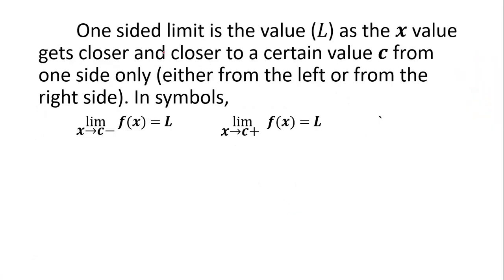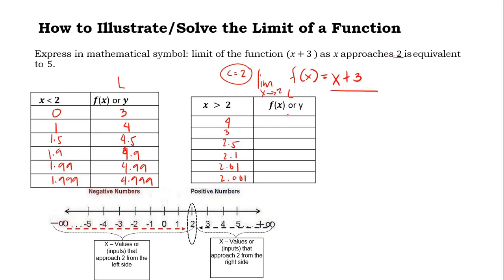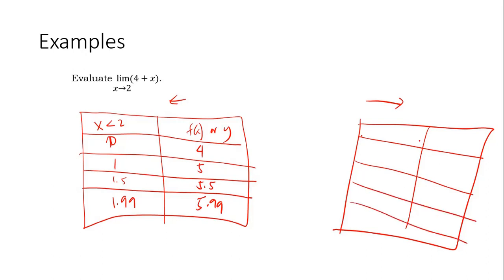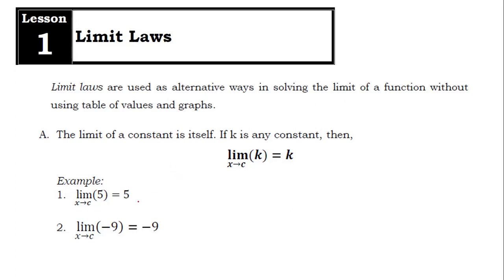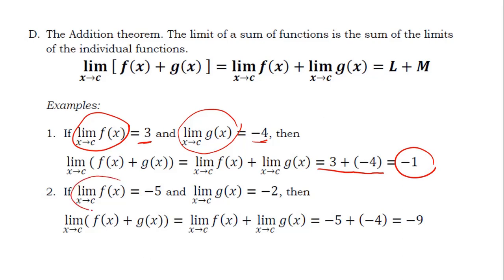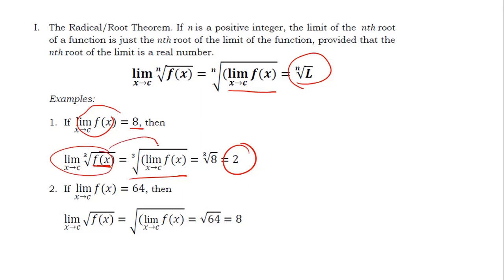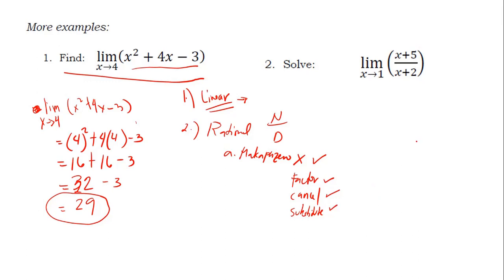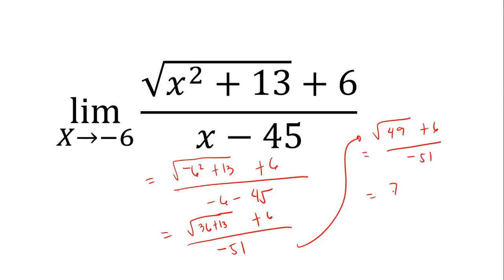Basic Calculus_Module 1&2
Basic Calculus
Module 1: LIMITS OF ALGEBRAIC FUNCTIONS USING TABLES AND GRAPHS
Module 2: LIMIT LAWS